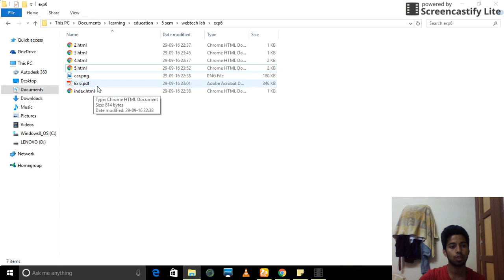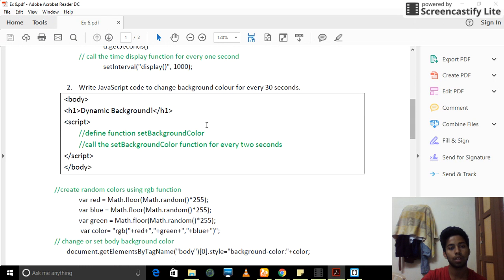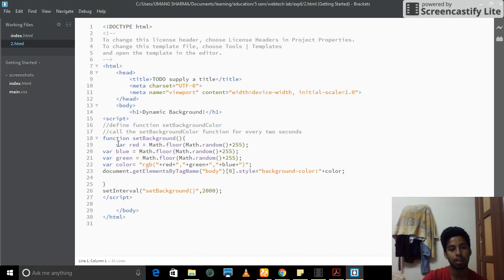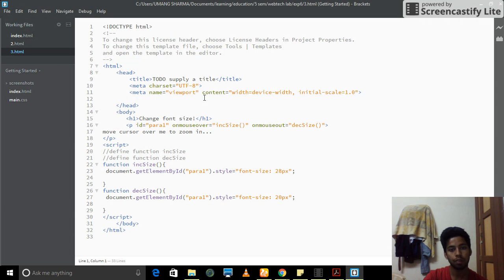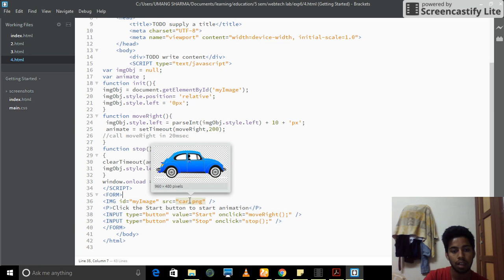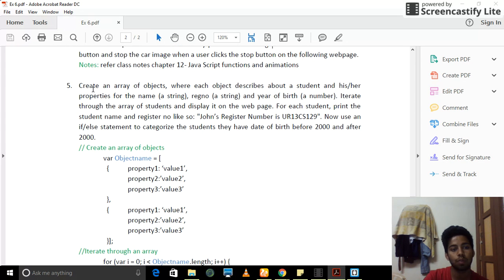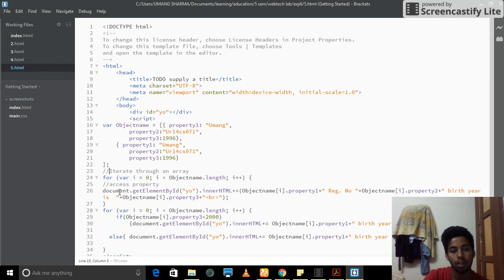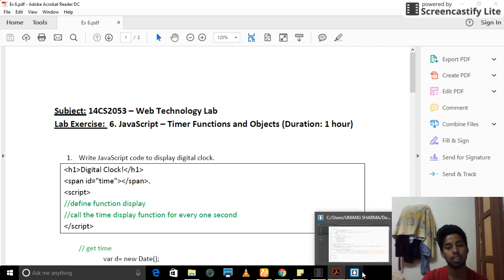Web technology assignment/experiment 6